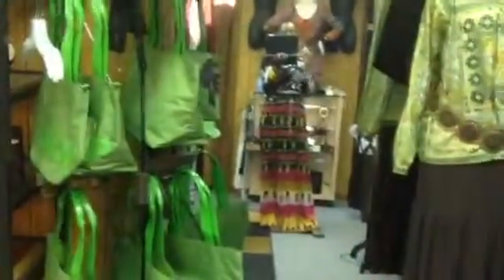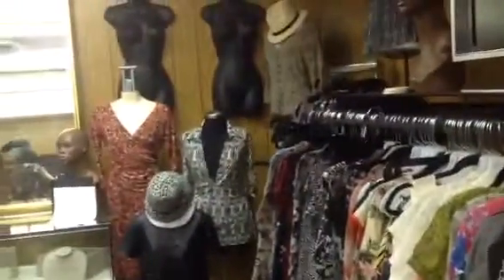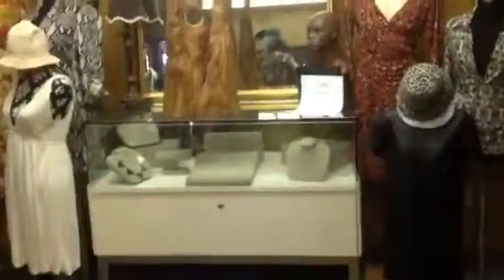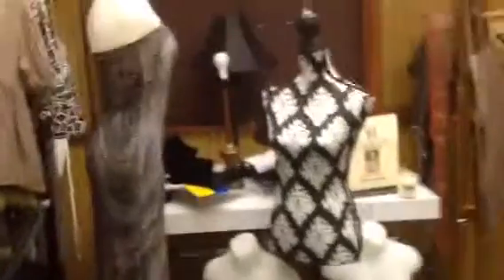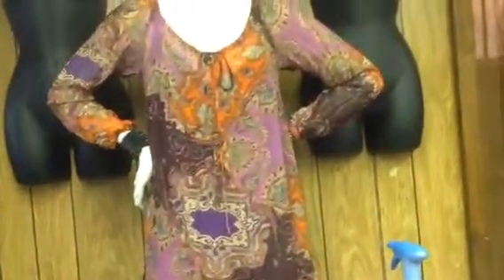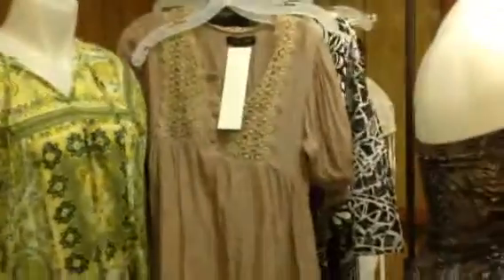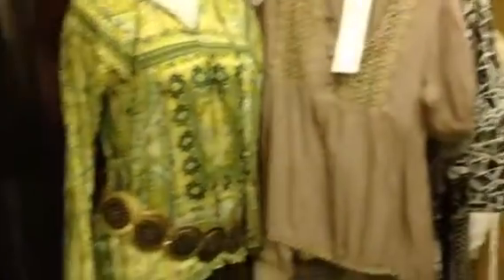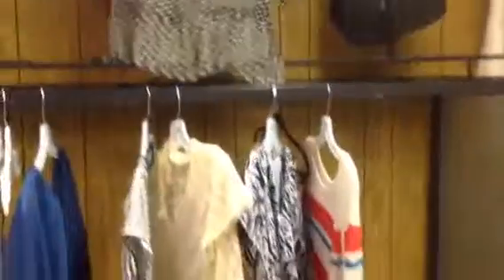The finished room